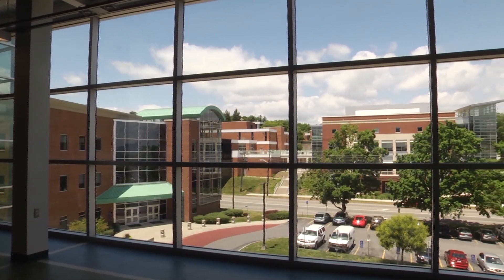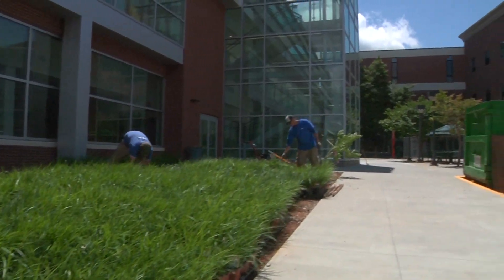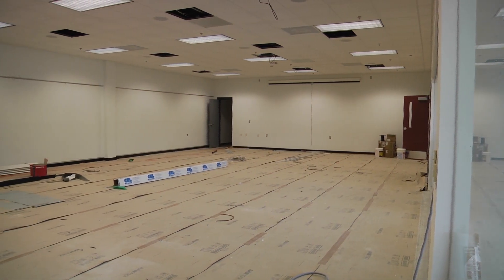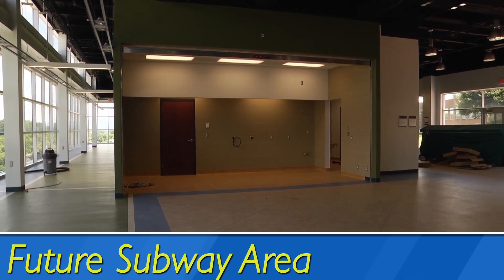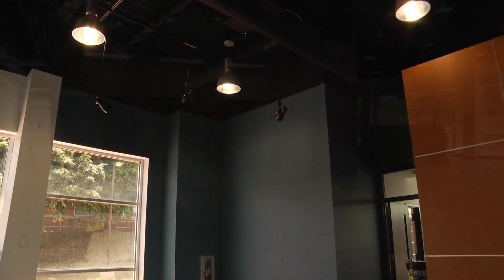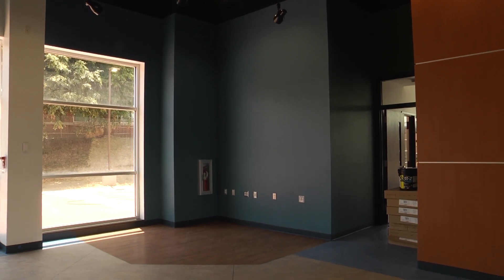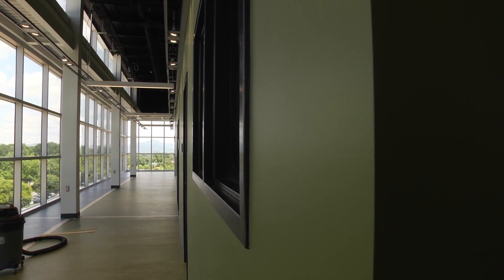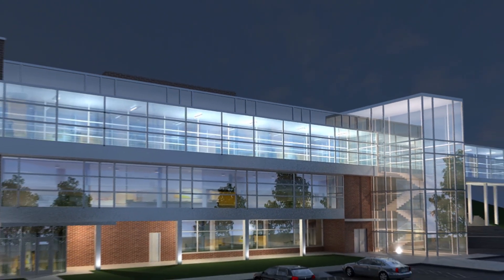Preview: Student Life Center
Join us for a  brief tour of the new Student Life Center as it nears completion, opening in Fall 2014.